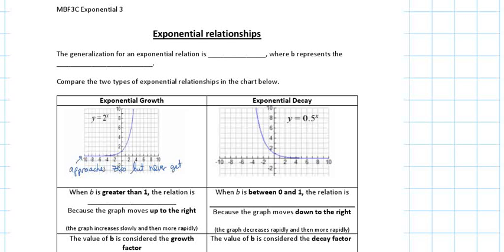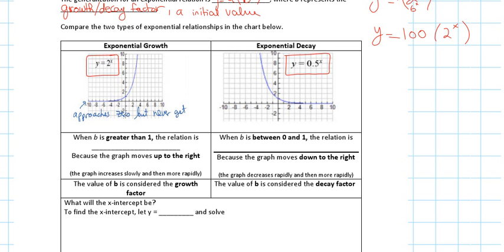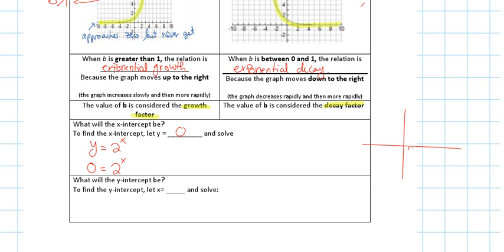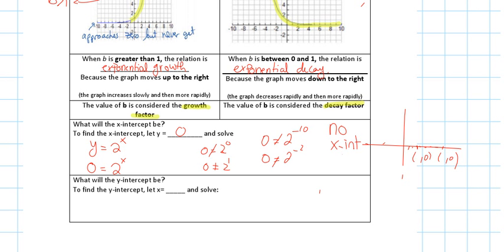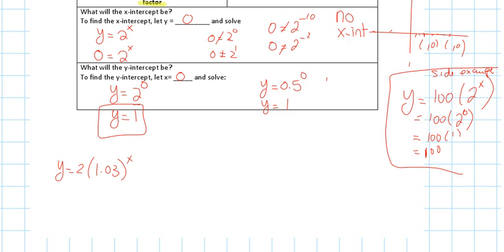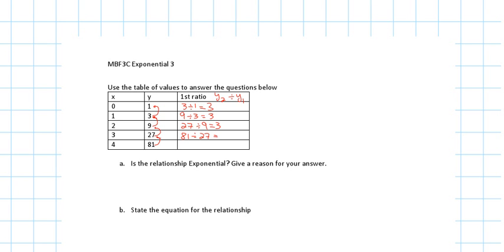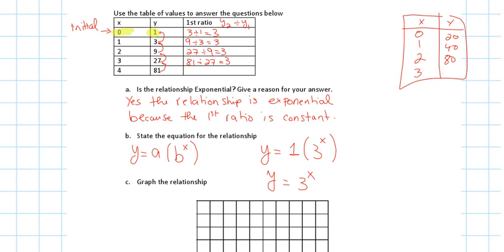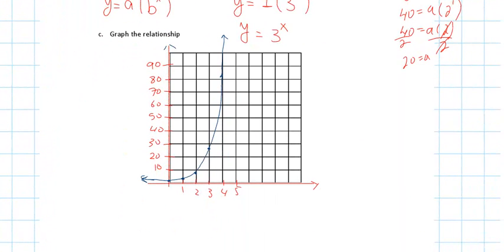April 11 exponential relations